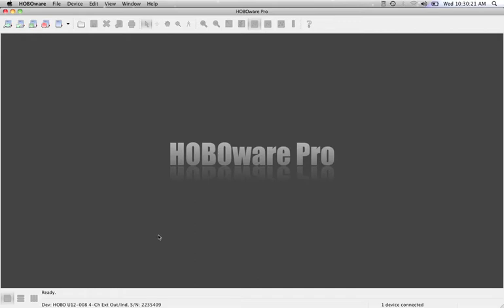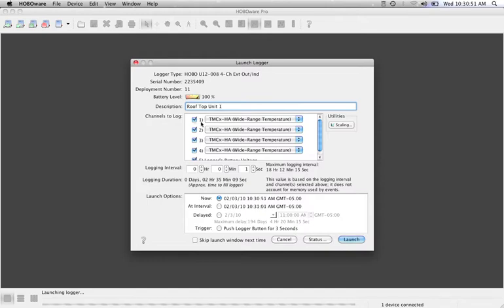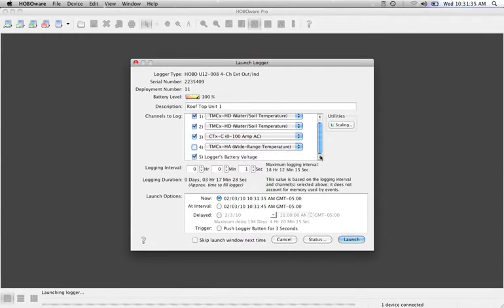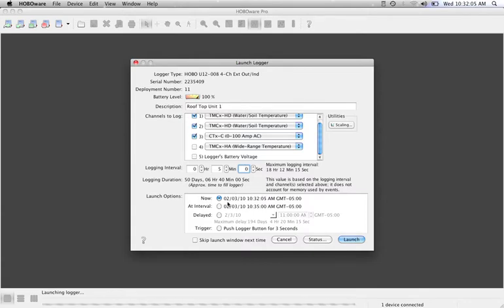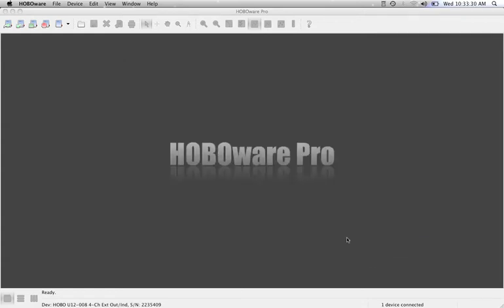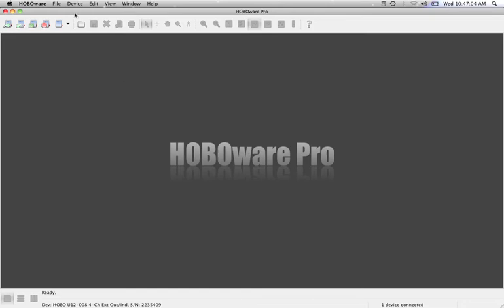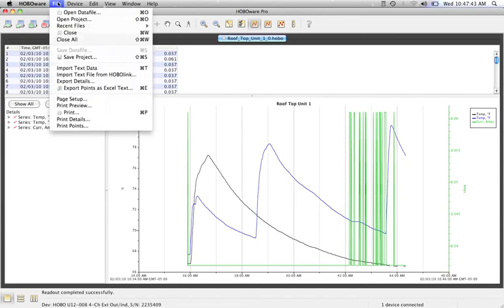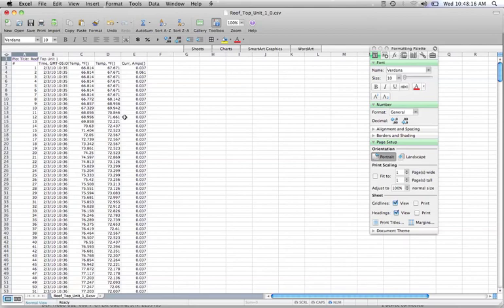HOBO U12-008 Launch and Readout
This video will show you how to Launch and Readout a HOBO U12-008 using HOBOware Pro software for Windows and Macintosh.